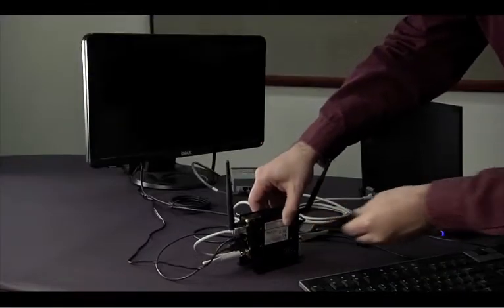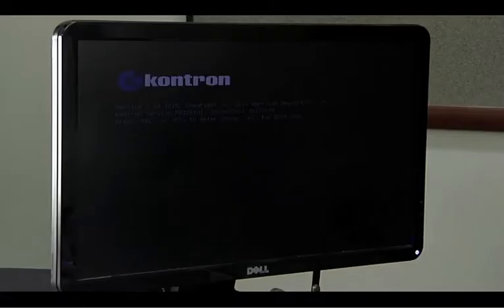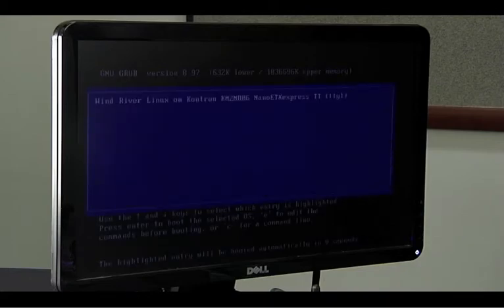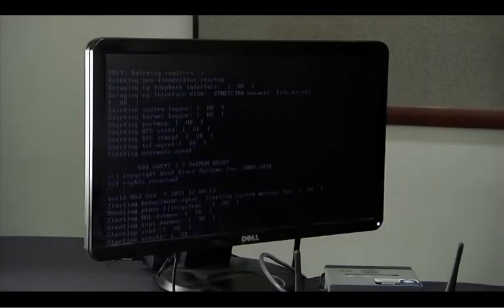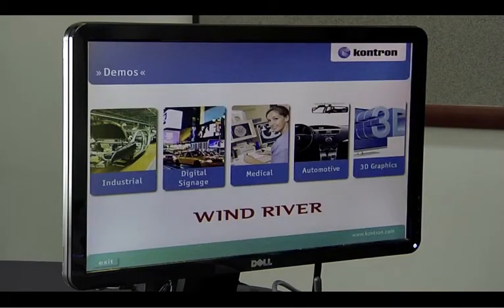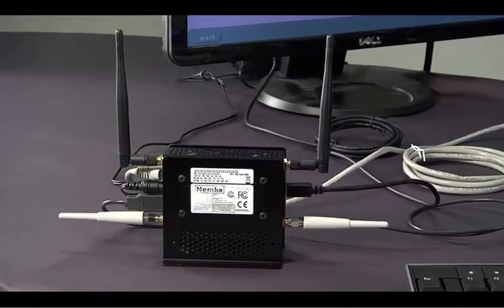Kontron M2M Development Kit - 2: Assembling the Kit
Kontron M2M Smart Services Developer Kit
Out-of-Box Guide
Chapter 2 - Assembling the Kit